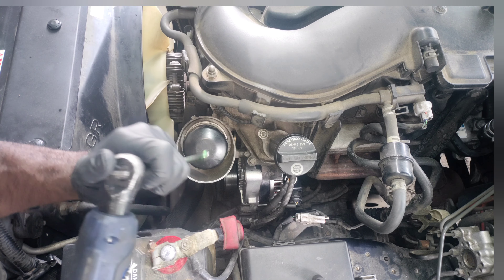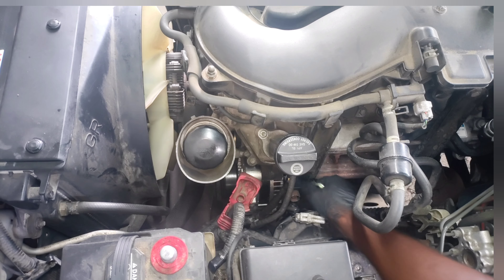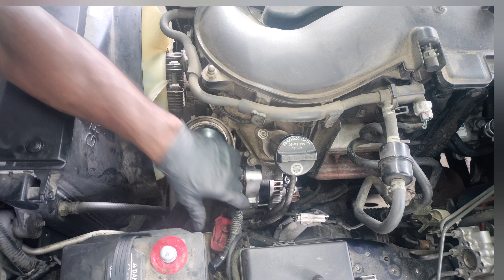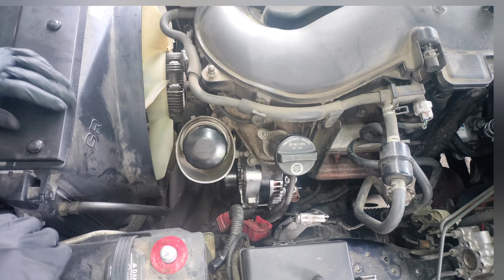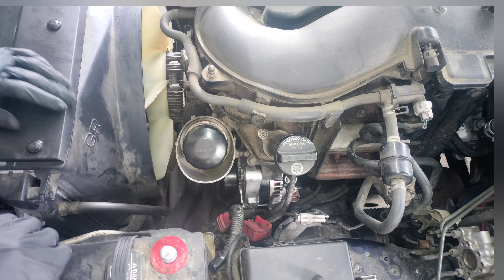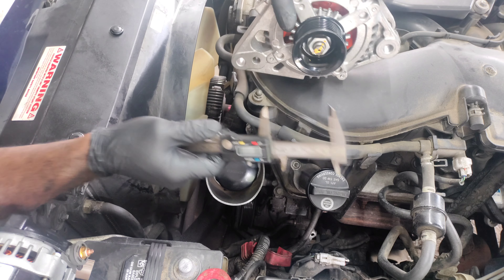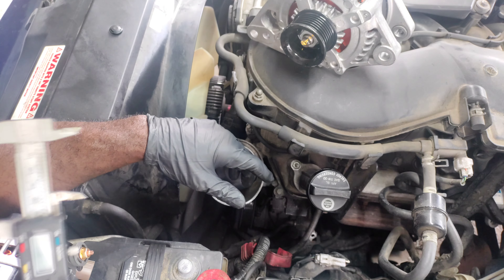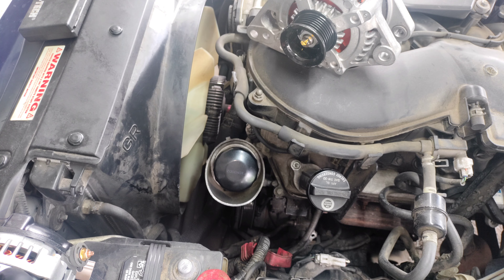pt2 new alternator 2005 4runner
pt2 update of alternator replacement